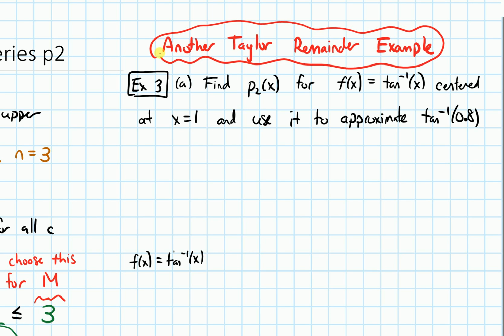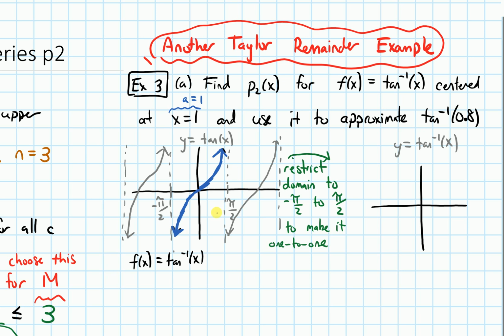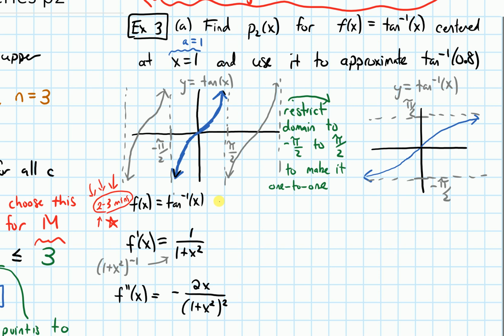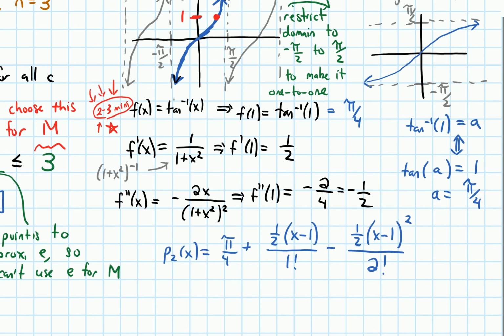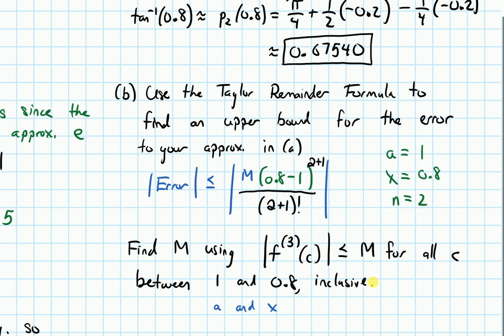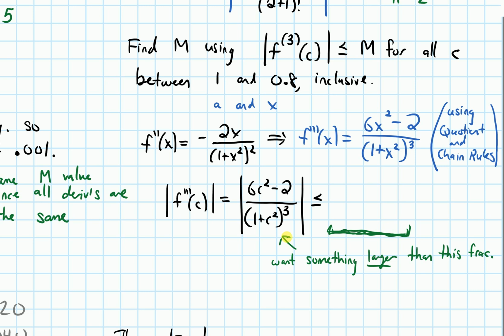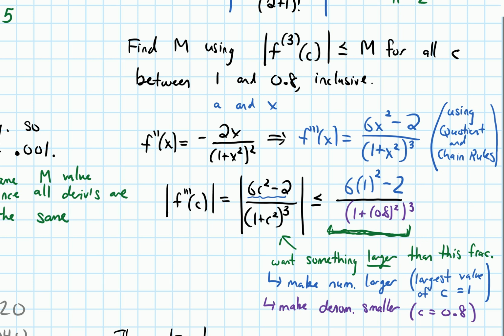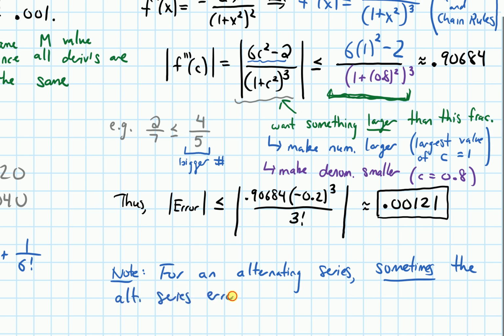10.9 Convergence of Taylor Series--Another Taylor Remainder Example (Video 4)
At 13:55 I meant to say "largest value AT c=1" for numerator and "smallest value AT c=0.8" for denominator.